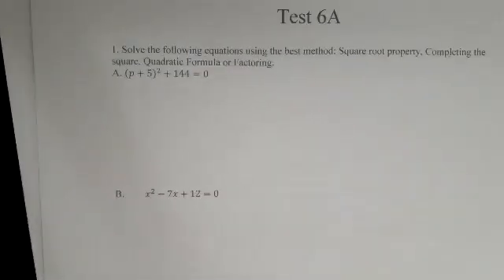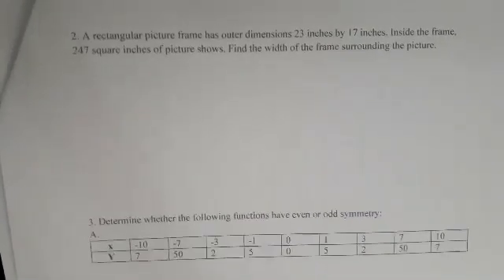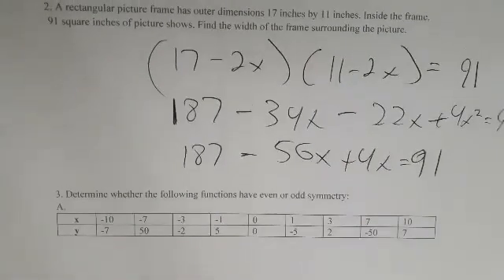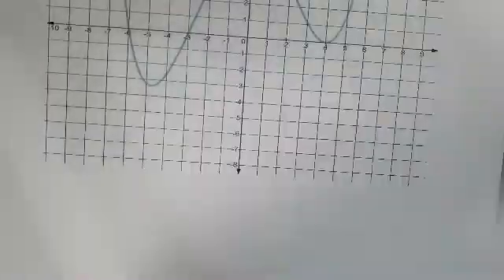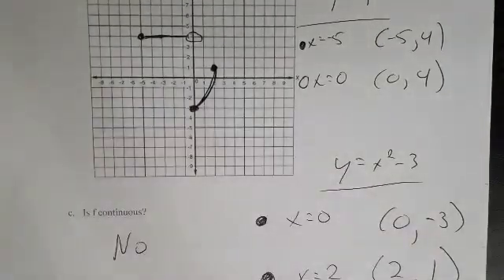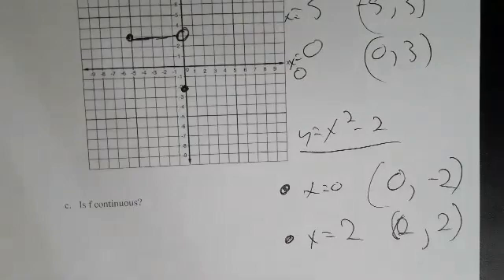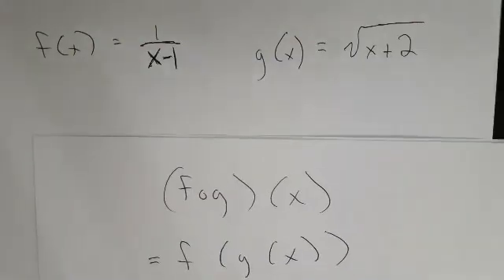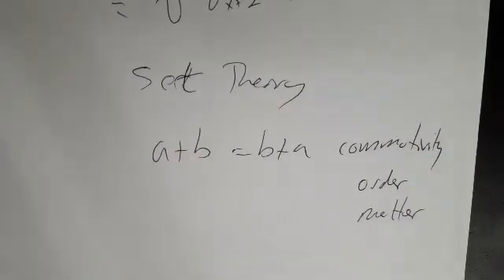Algebra Express 11/20/20